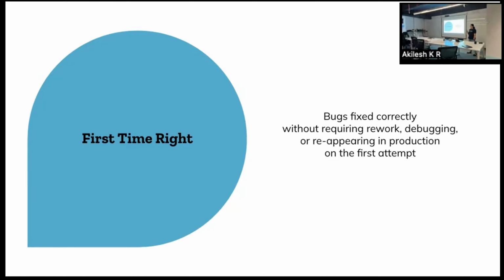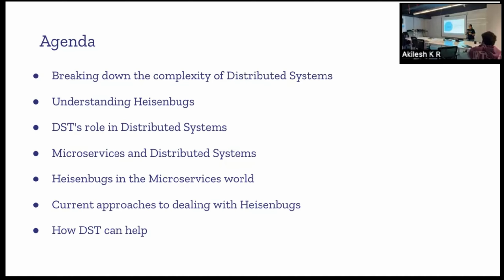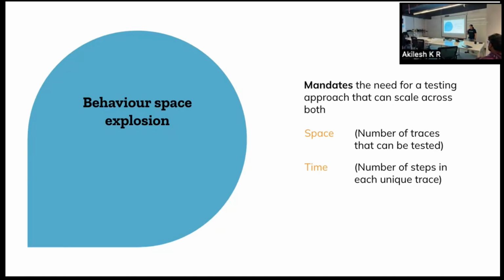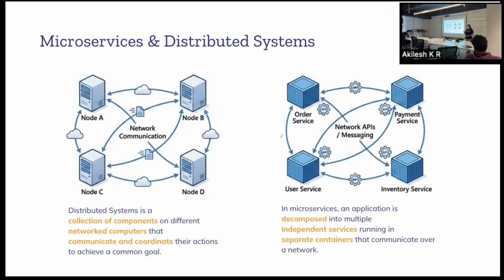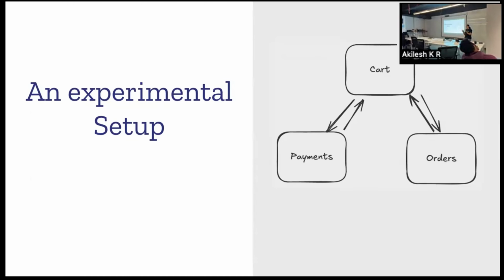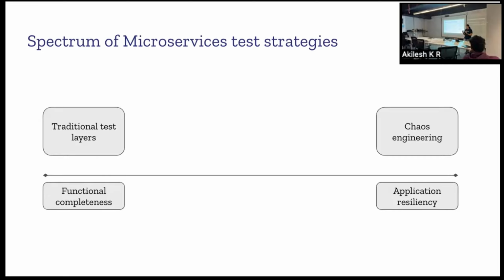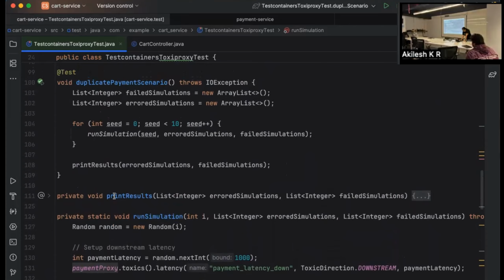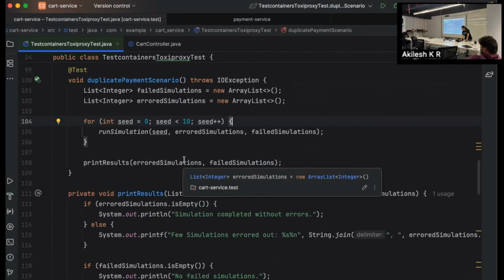From Chaos to Control: Reproducible Failure Testing in Microservices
Failures in microservices systems don’t always come from obvious bugs, they often emerge from complex interactions between timing, retries, partial failures, and network behaviour. These issues are rare, difficult to observe, and even harder to reproduce.

In this DevDay session, Kalarani Lakshmanan, Solution Consultant at Sahaj Software, explored the challenge of debugging such failures commonly known as Heisenbugs. She explained why traditional approaches like chaos engineering fall short when it comes to reproducing these issues consistently.

The talk introduced deterministic simulation as a complementary approach, showing how controlling variables like time, message ordering, retries, and failures can help teams replay incidents reliably and understand system behaviour with greater clarity.

📌 This talk covered:

Why failures in microservices are hard to reproduce
The concept of Heisenbugs in distributed systems
Limitations of chaos engineering in debugging
Using deterministic simulations to replay failures
Controlling system variables for deeper debugging insights
Rethinking testing and reliability in microservices

Kalarani Lakshmanan
Solution Consultant, Sahaj Software
Kalarani has over 18 years of experience building and delivering scalable systems across cloud and on-premises environments. She has worked on both greenfield and legacy systems, with a strong focus on designing reliable distributed architectures.

🎥 Watch the full talk to see how deterministic simulation can make even the most elusive system failures easier to understand and fix.